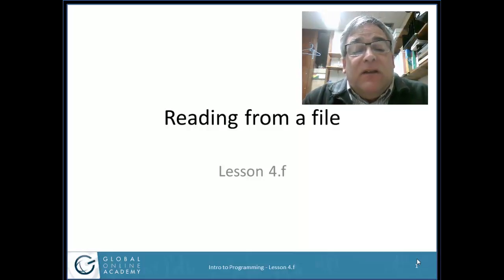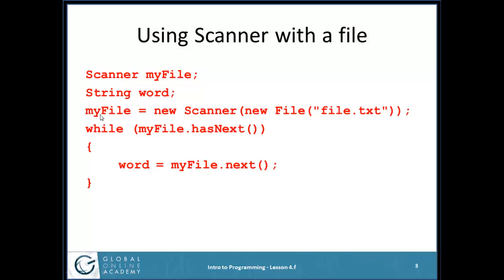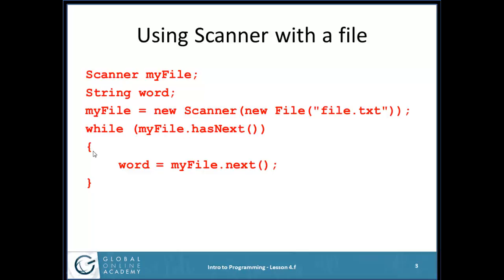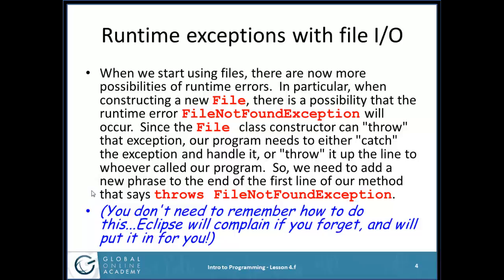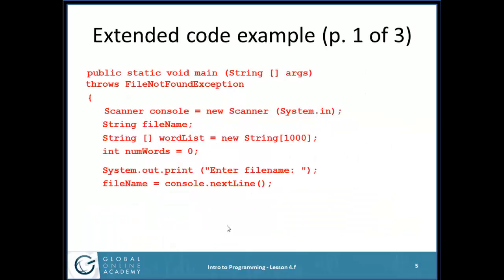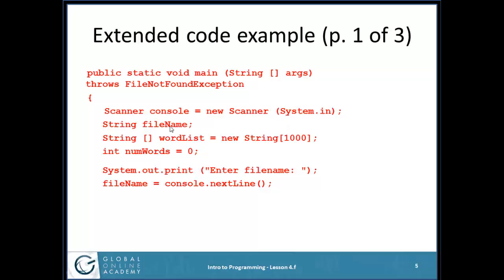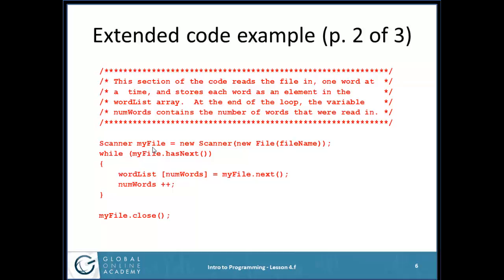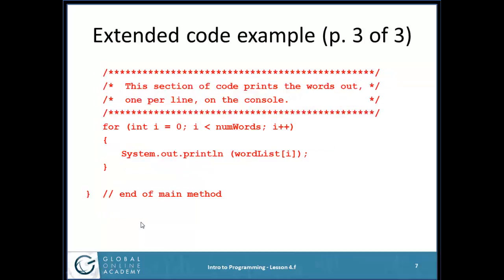4f - Reading from a file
GOA Intro to Programming Lesson 4f - Reading from a File